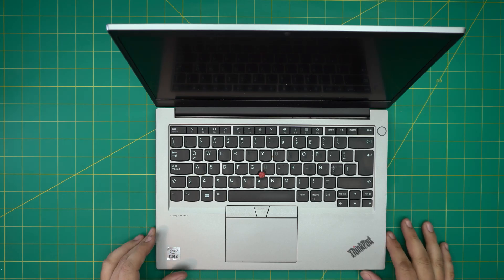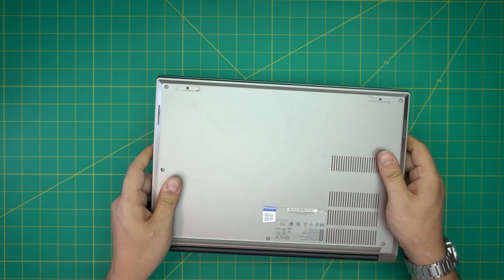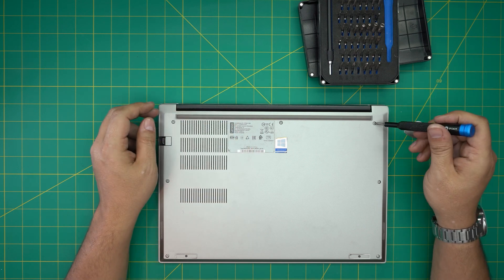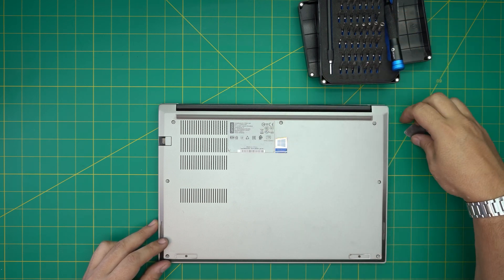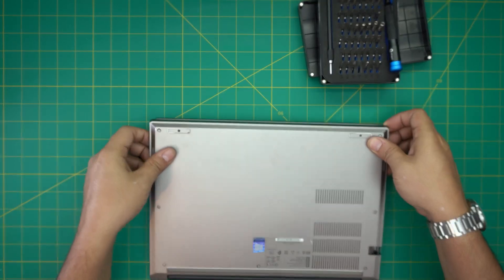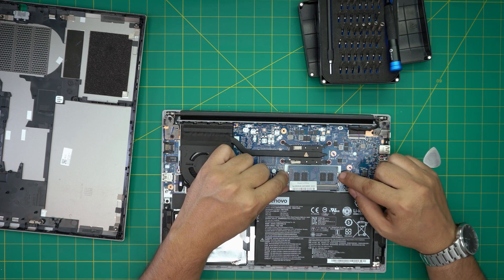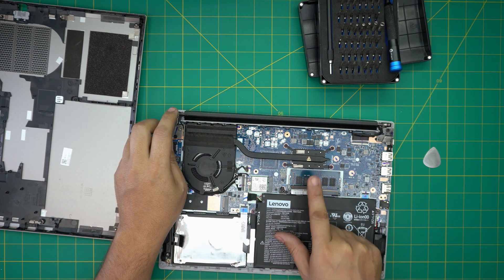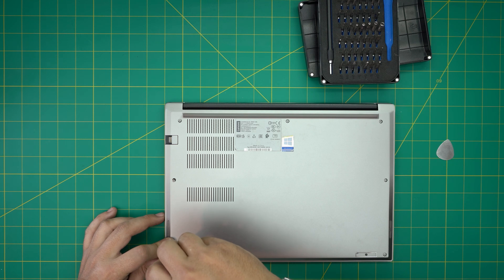How to Upgrade RAM on Lenovo Thinkpad E14 Landererova 12 Laptop - Step-by-Step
In this video i will show you how to upgrade ram for Lenovo Thinkpad E14 Landererova 12 💻 laptop STEP By STEP.
🔵 compatible RAM 16GB
👉 Tools used:

› Bitcoin: 1Gc6ekScTjvcnSHoFGvu7nbBo3cyYzfsAL
› Ether (ETH): 0x9dd9F855DAE0586980Ef7786E53e4E275BdC6985
› Litecoin (LTC): LTFQ14vaan4Fc3QqW3cn4NnWV7cvgrXWhk
› Bitcoin cash (BCH): qp4mecuy2q2rqvctdpuv5m0m05y6r8g64c3a48gf78
› TrueUSD (TUSD): 0x9dd9F855DAE0586980Ef7786E53e4E275BdC6985
› XRP (ripple) : rNBVHSfb3iZXYaWm491zVBzYfaxnNnAoCs
› Doge coin: DGspV9CkUqYJUb4ygNVz4aekmgmq5i12Pe